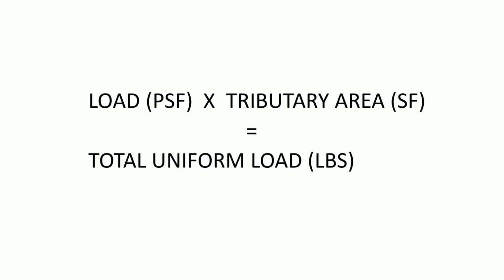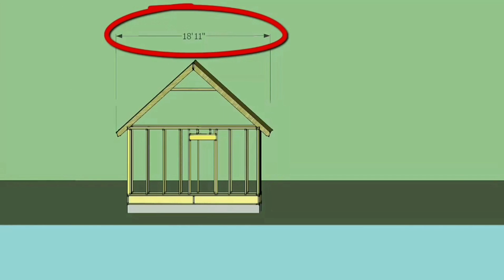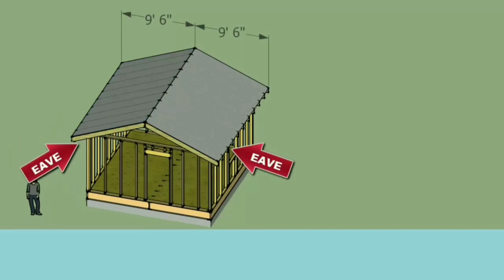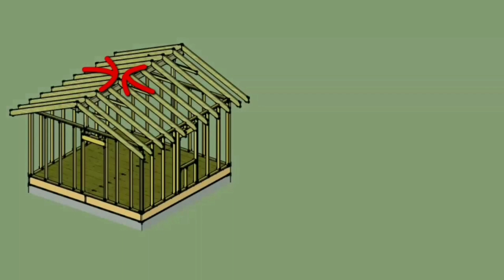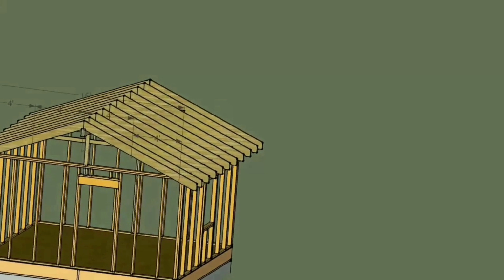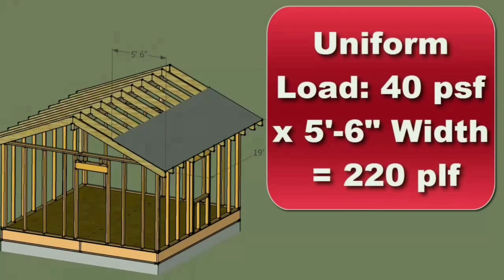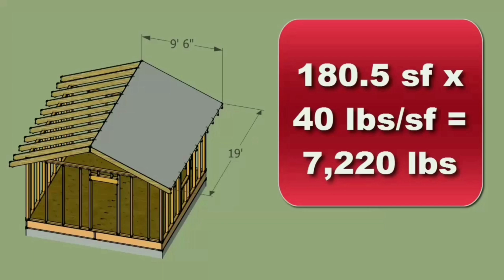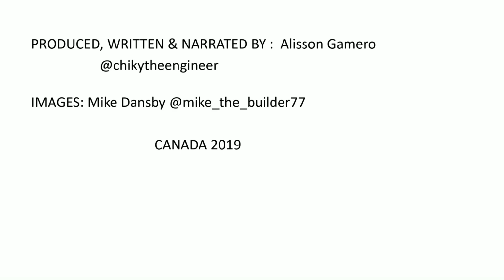Tributary areas for gravity loads